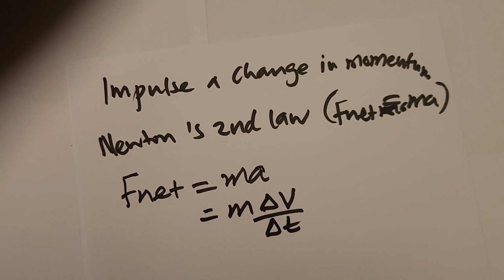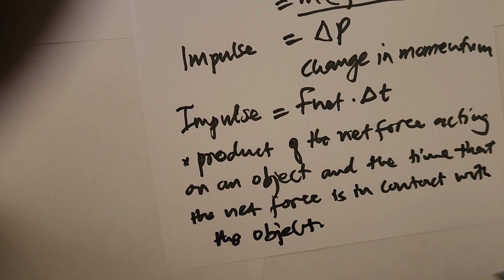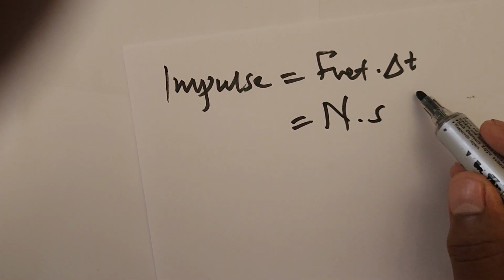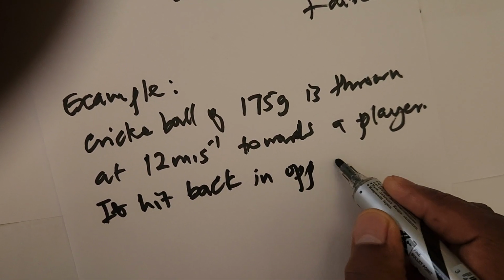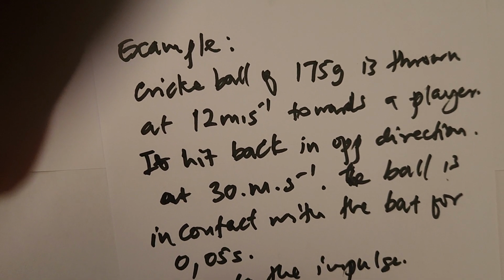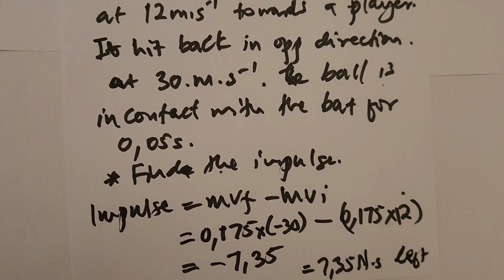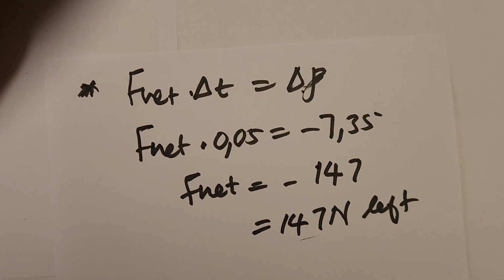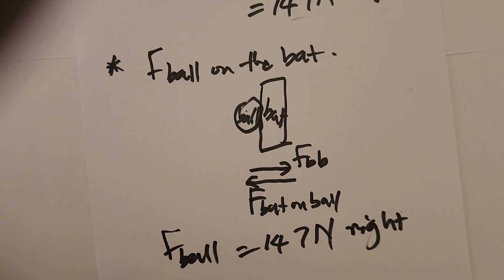Momentum and Impulse Part 3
Important Notes and teaching in line with CAPS on Impulse featuring Newton's 2nd Law suitable for grade 12 physical sciences leaners and teachers.